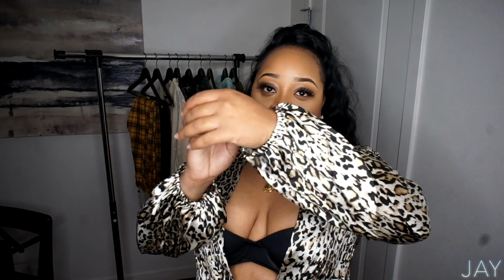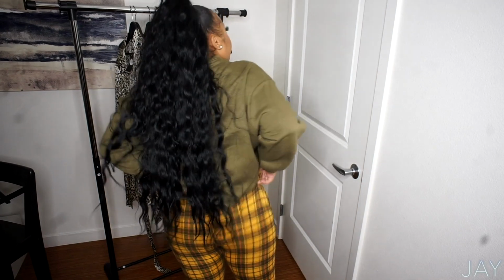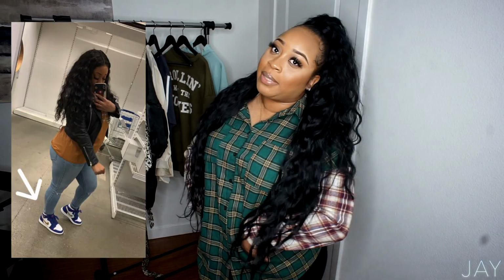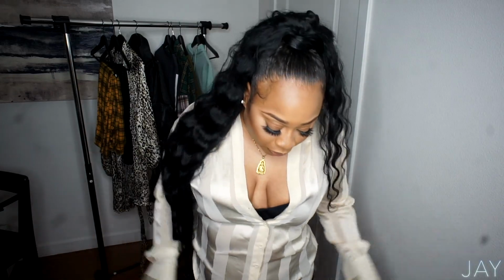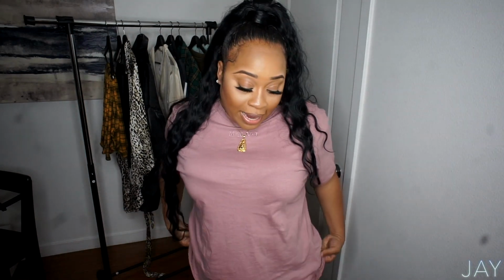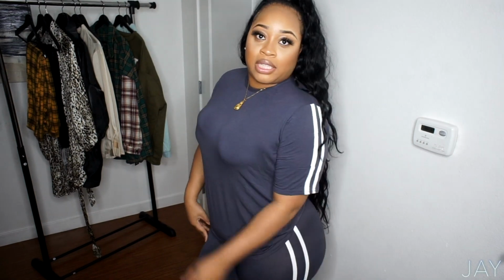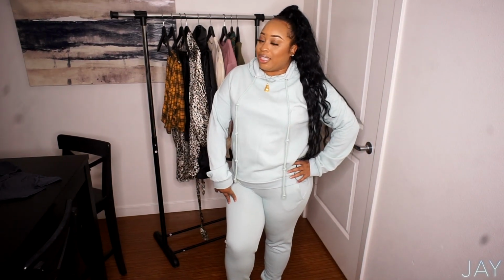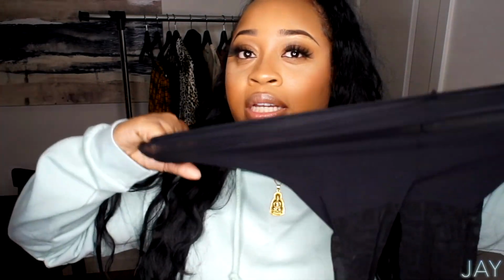BOOHOO TRY ON HAUL 2020 CURVY/ THICK GIRL TryOn Haul HONEST REVIEW SUMMER AFFORDABLE CLOTHING HAUL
BOOHOO TRY-ON HAUL 2020. SUMMER 2020 AFFORDABLE CLOTHING HAUL

INSTAGRAM• xoxojay__ (3 under scores)

SHOP LASHES: FLUFFIESS.COM